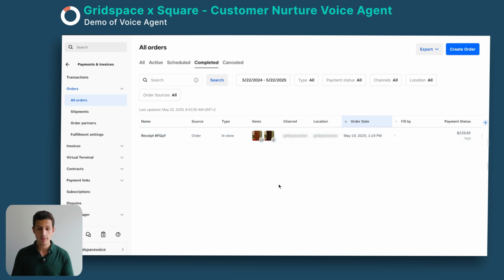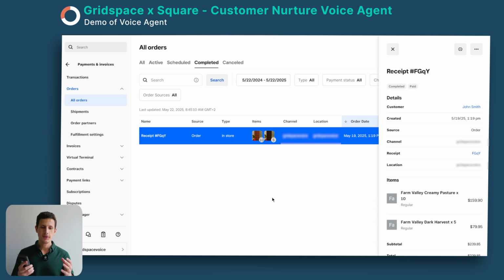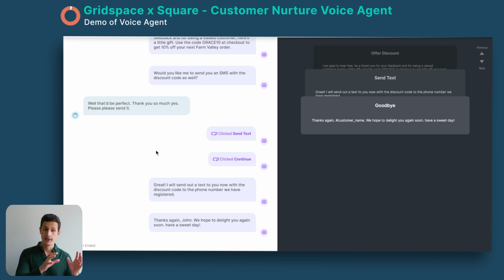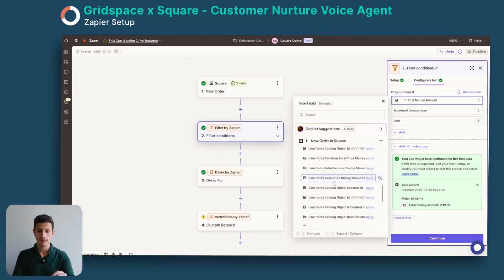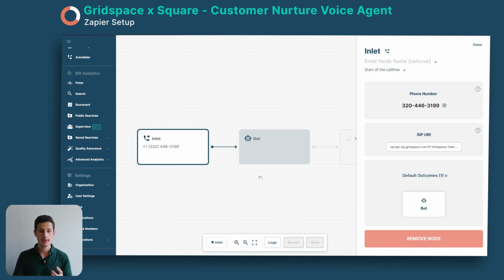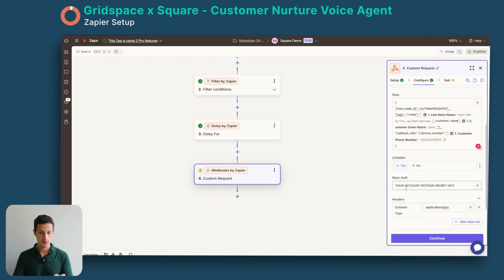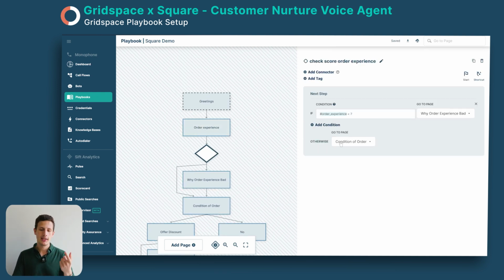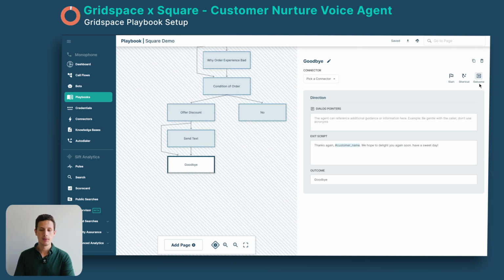Ai Virtual Agent integrated with Square for nurture calls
Sebastian shows you how much can be accomplished with Grace, a virtual agent created by Gridspace. In this case Grace will call customers who made purchases through Square for follow up calls about their purchase and experience.